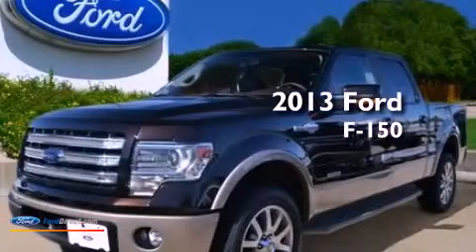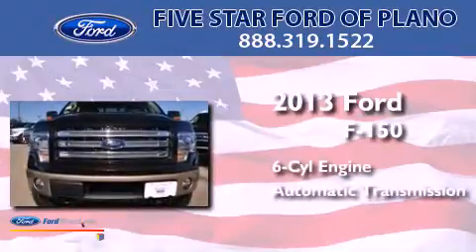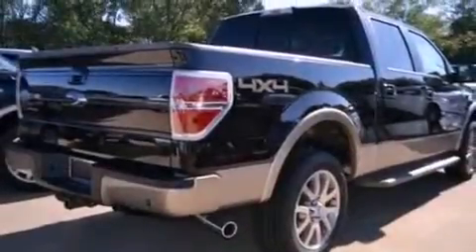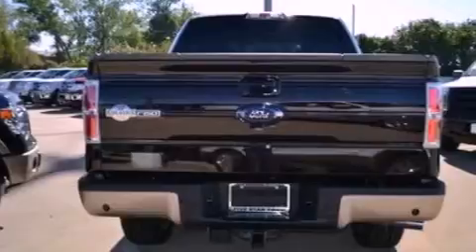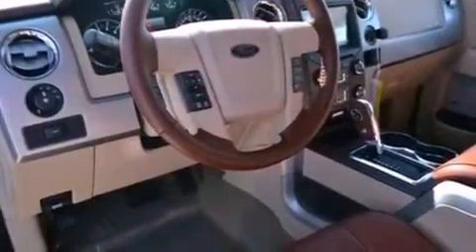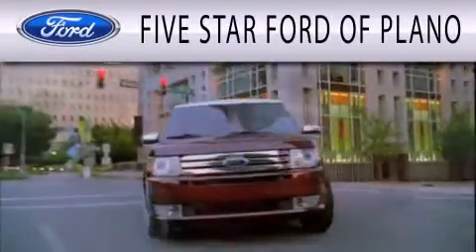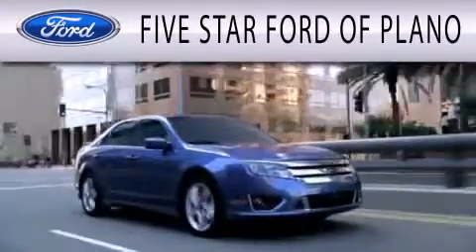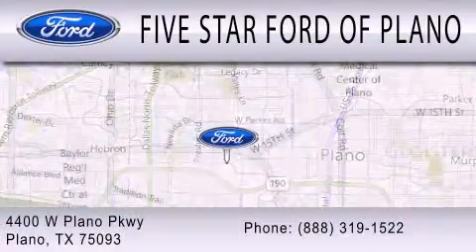2013 FORD F-150 Plano TX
Year : 2013
 Make : FORD
 Model : F-150
 Engine : 3.5L V6 24V GDI DOHC TWIN TURBO
 Trans . : 6-SPEED AUTOMATIC
 Exterior : BROWN
 Miles : 9
 Interior : PALE ADOBE
 Stock : DKD40921